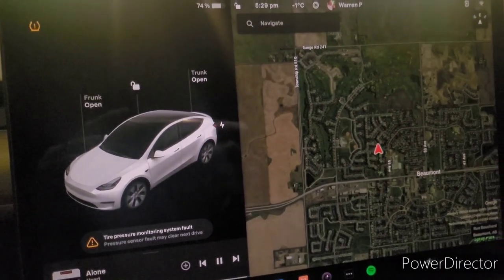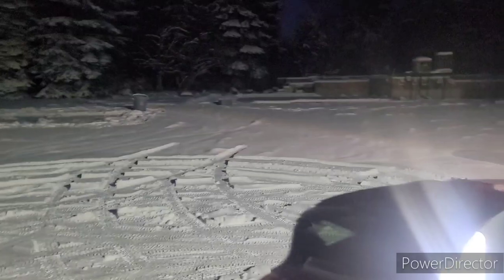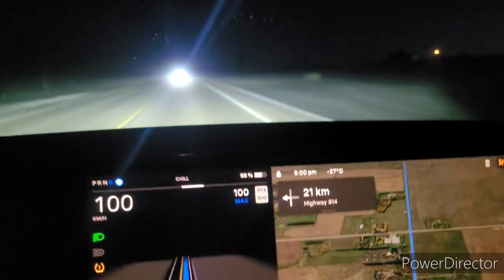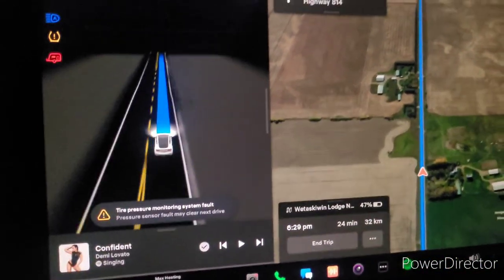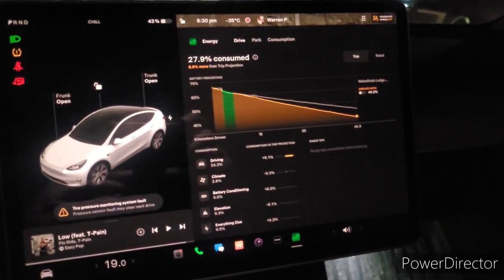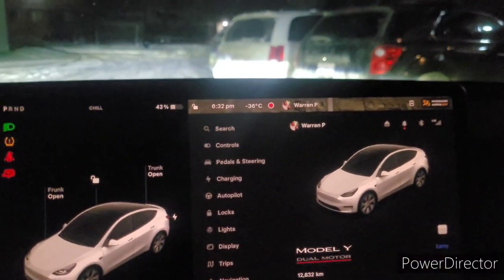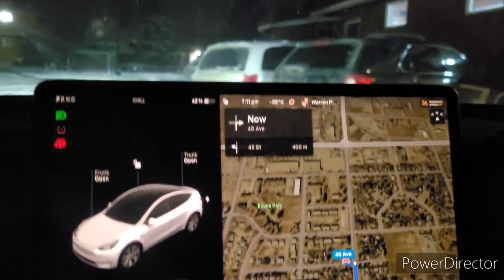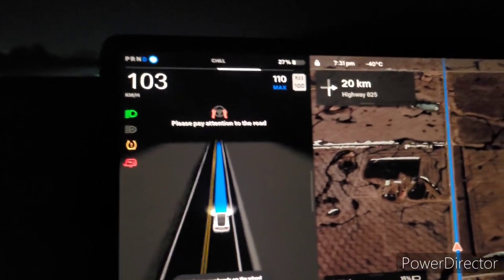Tesla model Y performance (2023) range test in -40 c/f while towing a trailer.